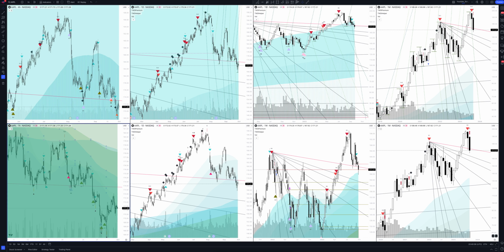APPLE INC price forecast, (Apple) analysis today and 2024 | Apple Inc price prediction (AAPL)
In this video you will see a complete overview and professional analytics of Apple on all time intervals, and also learn how to buy or sell APPLE INC today and next week. Considering that we are analyzing monthly timeframes for AAPL, this will help you make forecasts for any time interval. Whether you are a trader starting from scratch or an investment enthusiast, this video will definitely give you a complete understanding of the market situation.

If you are interested in the Apple price forecast for today and tomorrow, see the APPLE INC analytics on the hourly interval.
If you are a trader and you are interested in the price forecast Apple for the day, look at the analytics APPLE INC on the daily timeframe.
If you are an investor and you need a price forecast Apple Inc for a week, look at the analytics APPLE INC on a weekly interval.
If you are a professional investor and you are interested in the Apple Inc price forecast for 2023, see the AAPL analysis on a monthly interval.

All analytics are done using the professional trading indicator The Waved™ Premium. In it you will find trading signals for APPLE INC, VSA analysis Apple Inc, technical analysis AAPL, divergence signals for AAPL, review of trading patterns. And you will find out whether the price will goes up or down in the near future. Apple, Inc engages in the design, manufacture, and sale of smartphones, personal computers, tablets, wearables and accessories, and other variety of related services. It operates through the following geographical segments: Americas, Europe, Greater China, Japan, and Rest of Asia Pacific. The Americas segment includes North and South America. The Europe segment consists of European countries, as well as India, the Middle East, and Africa. The Greater China segment comprises of China, Hong Kong, and Taiwan. The Rest of Asia Pacific segment includes Australia and Asian countries. Its products and services include iPhone, Mac, iPad, AirPods, Apple TV, Apple Watch, Beats products, Apple Care, iCloud, digital content stores, streaming, and licensing services. The company was founded by Steven Paul Jobs, Ronald Gerald Wayne, and Stephen G. Wozniak in 1977 and is headquartered in Cupertino, CA.